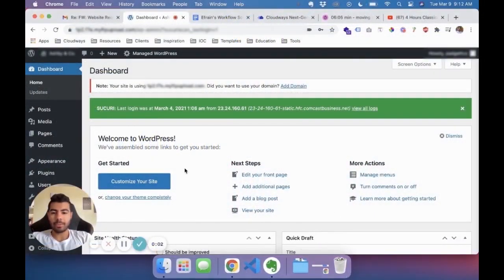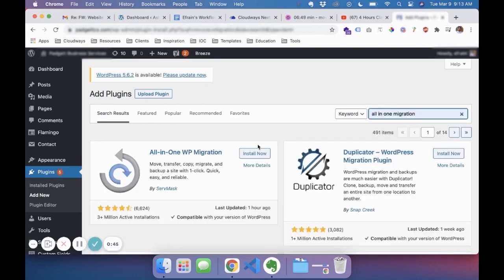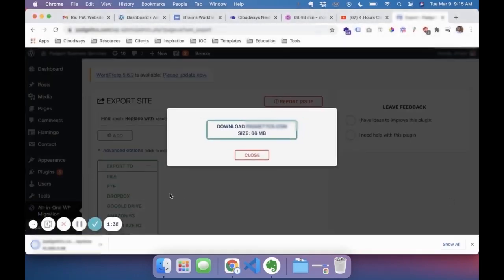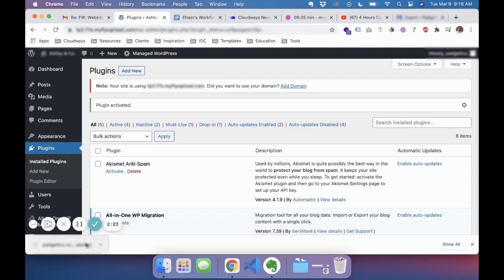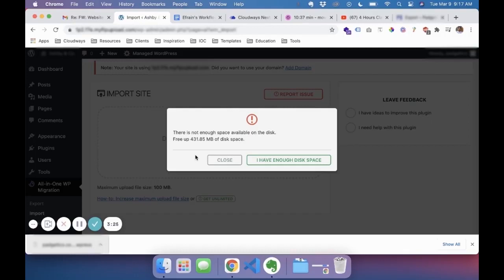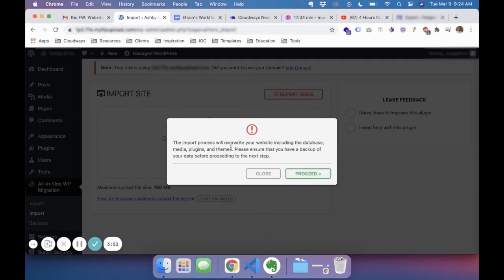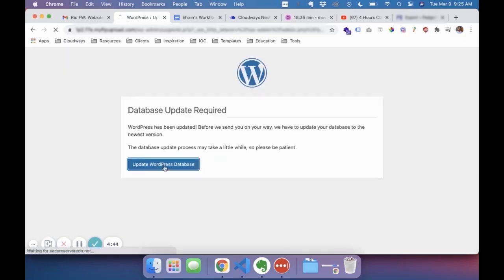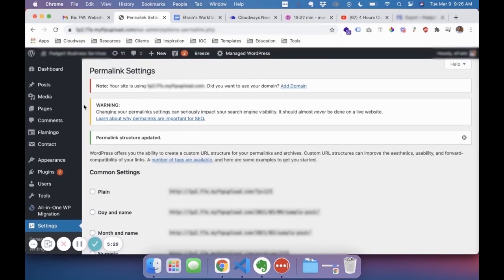How To Migrate Website Using All - In - One Migration | Tutorial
To transfer a website you download a plugin called “All in one migration”.
Once you've downloaded it, go to “Export”, “Export to”, “File”, and then it'll just load and let you know once it's ready to export.

It usually takes a few minutes. If the website's really big, it could take longer, up to an hour.

Then I'll go into the website where it's going to be migrated to. Download the same plugin “All in one migration”.

I've noticed that these managed WordPress websites are usually really slow. Just click the “Add new button”. It's going to take a little bit longer than usual. You click on “Activate” for the plugin.

I don't know if you remember, but it said it was 66 megabytes. I think there is a limit. If it's over a hundred mega megabytes. What you would do to get around this, is you go to  ”Add new” “Upload Plugin” and you would add the unlimited extension (has to be purchased).
You can just drag and drop it or, “Choose file” to add the plugin.

And what that would do is instead of telling you a hundred megabytes, it would just say unlimited. So, the website can be however big.

But in this case, the website is only 66 megabytes. So, I don't need the extension.

I’ve never seen this warning before but I'm just going to click “I have enough disk space” since it’s not a live website, but always check with your hosting provider before to be safe.

When the migration is done, click on “Proceed”. You will need to get your password from the website you're migrating from, because it'll delete all the information on the current website.

This will take just a few minutes. When it's done, it gives you two options “Review the plugin”.

Click on “Finish”. When you reload the page, it'll ask you to “Log in” or “Update”.

After you’ve logged in, one important thing to do is to, when you use this plugin and you import a website, you go over to “Settings”, go to “Permalinks” go ahead to the bottom and just click on “Save changes”.

You don't need to do anything, but you just need to do that twice.

Make sure to click on that twice. Then the website will be fine.

Once the website goes live, double-check to make sure everything is looking fine. Sometimes, sections and styles might be broken, so you’ll need to fix those.

Thanks to my expertise, you get a website that lasts you a lifetime, gives you the ability to make edits easily and it's more affordable than RayBans. I build e-commerce, corporate, portfolio, magazine, and restaurant websites.

Learn how to make small changes to your website and little by little you'll start to get more used to it. If you don't want to do edits by yourself, you still benefit from watching because you'll familiarize yourself with the lingo and know who's telling you the truth and who's lying.
Using this channel you'll find out how to use some basic tools and resolve any problem that comes up.

• how to-migrate website-all in one migration-plugin-tutorial